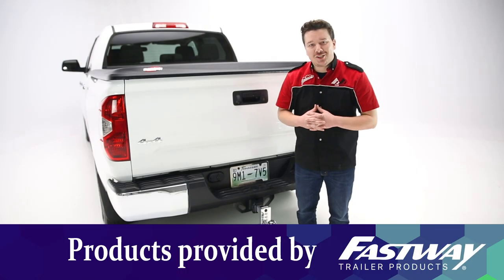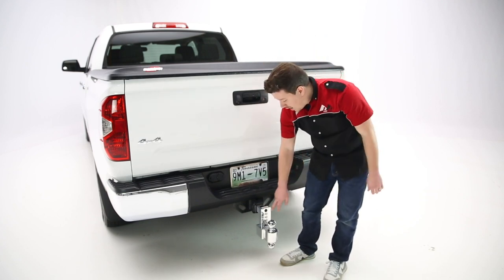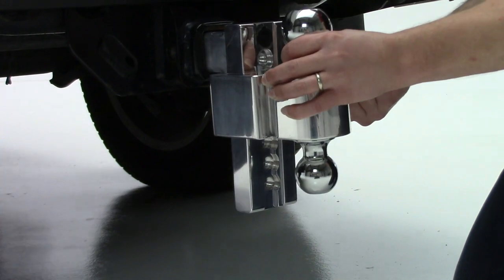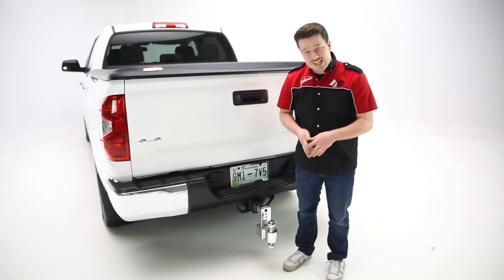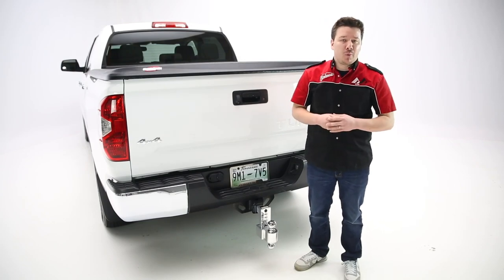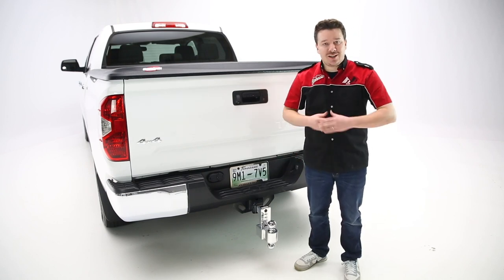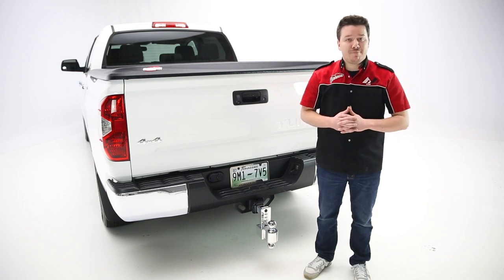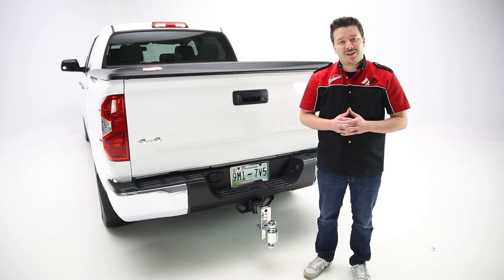In the Garage with Total Truck Centers™: Fastway FLASH™ Adjustable Locking Ball Mount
Come inside the Total Truck garage as we take you through the installation of some of today's hottest truck accessories In this episode, we take a closer look at the FLASH Adjustable Locking Ball Mount from Fastway.

Parts used in this video:

FLASH Adjustable Locking Ball Mount (DT-ALBM6600)